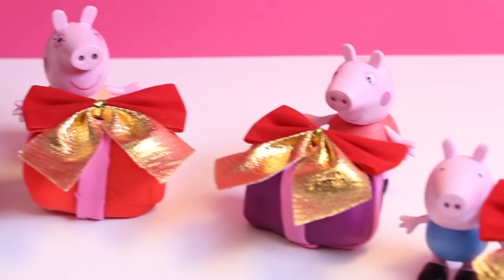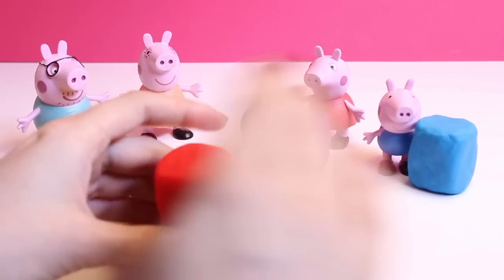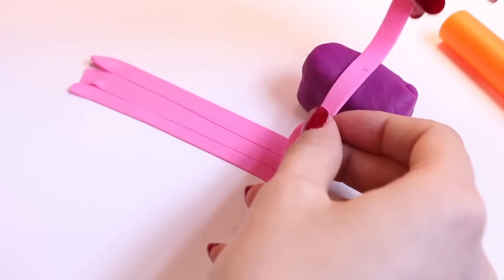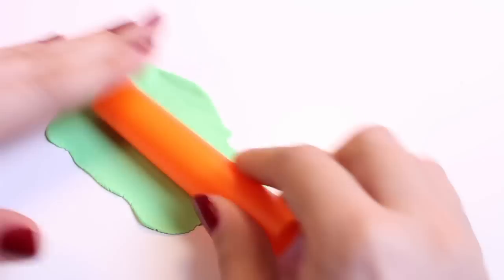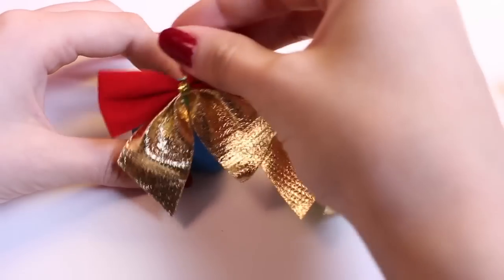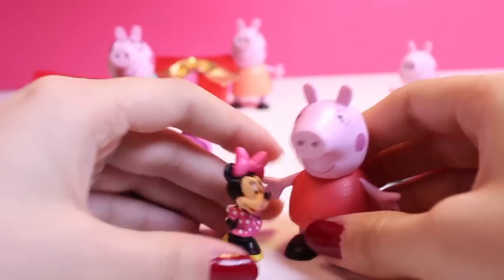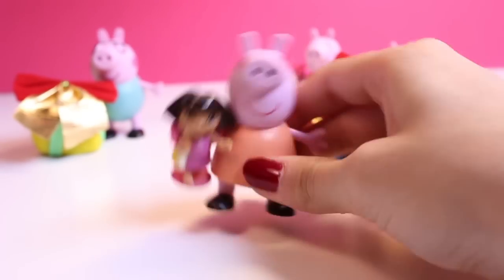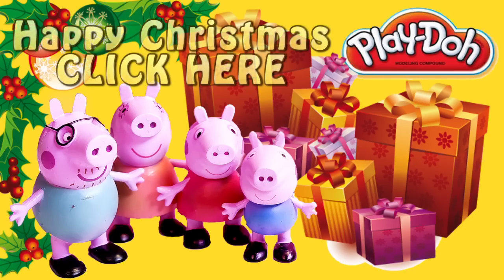Peppa Pig Christmas Presents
Welcome to Toysandfunnykids!